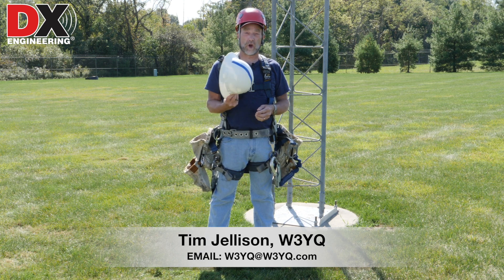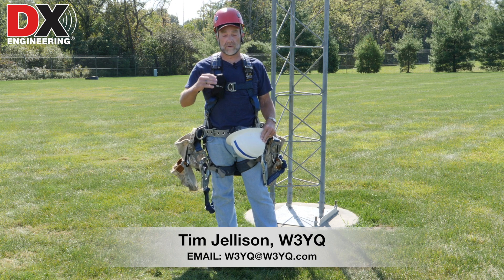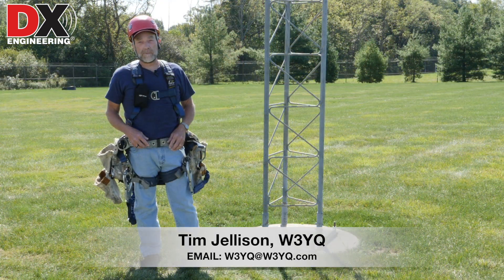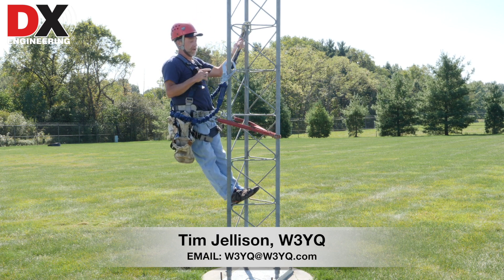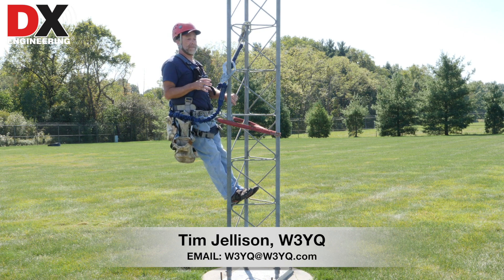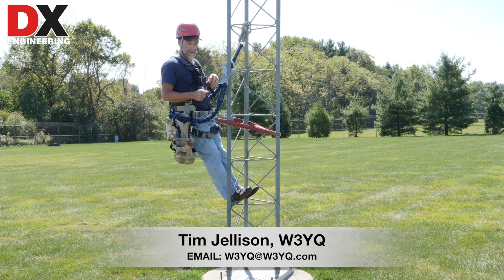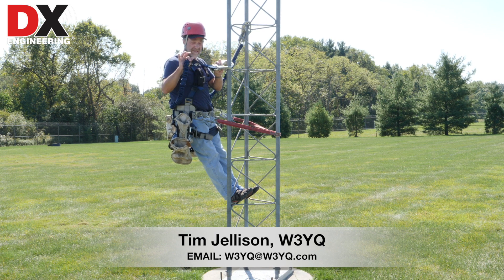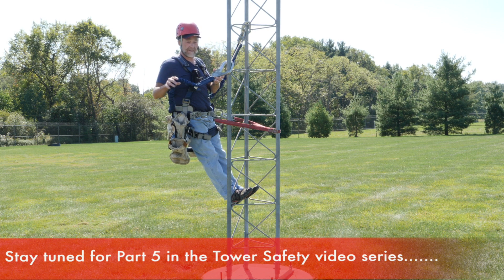Amateur Radio Tower Safety Part 4: Fall Arrest Gear and More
In this fourth installment of DX Engineering’s Amateur Radio Tower Safety Video Series, experienced tower climber and instructor Tim Jellison, W3YQ, covers the importance of wearing a full body harness when climbing a tower, inspecting the harness, tips on attaching fall arrest cables to the tower, and why climbers should always wear a chin-strapped hard hat.